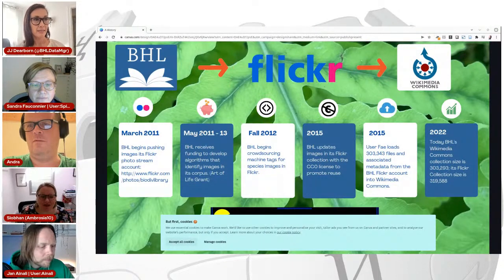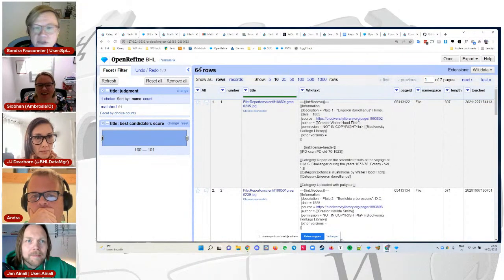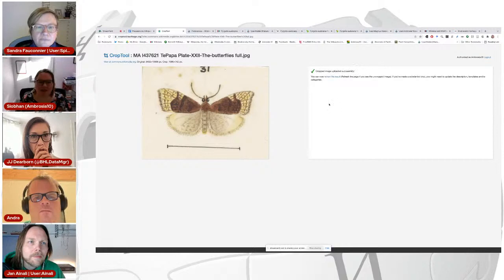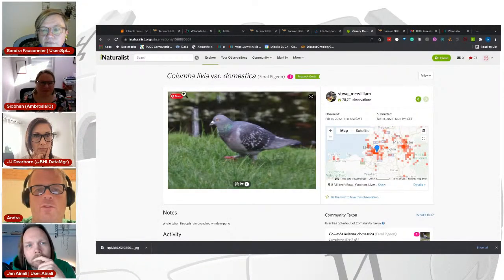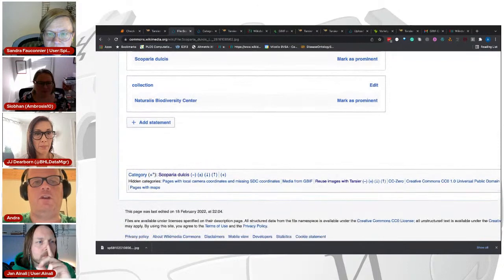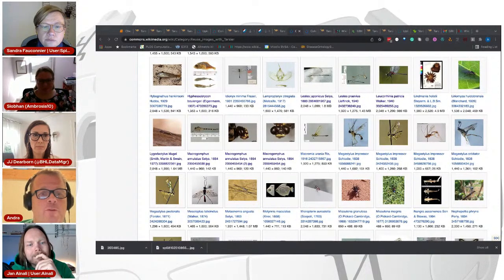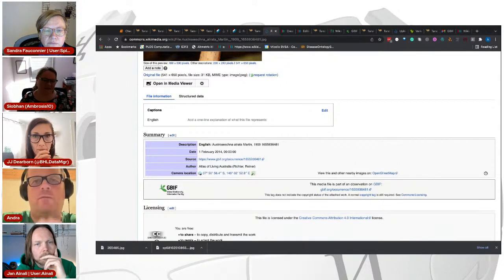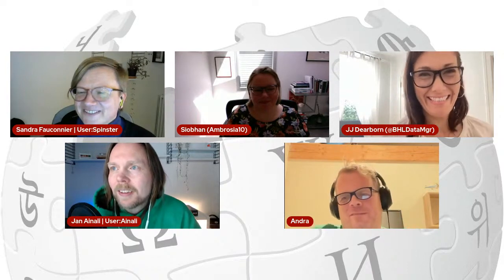Wikipedia Weekly Network - Live editing Wikipedia: Biodiversity edition #7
In this edition Jacqueline Dearborn, Sandra Fauconnier, Siobhan Leachman, Jan Ainali and Andra Waagmeester will explore how to reuse biodiversity images on Wikipedia.